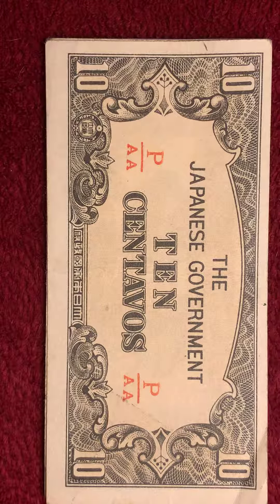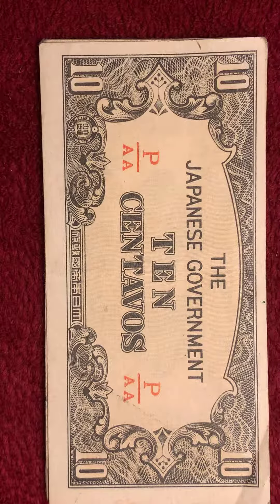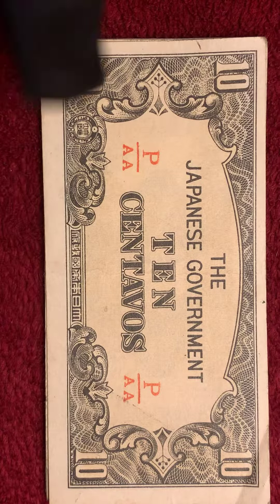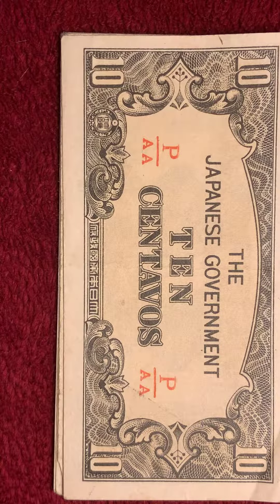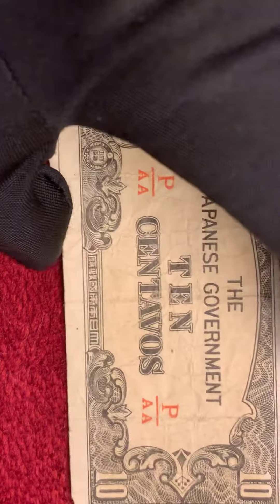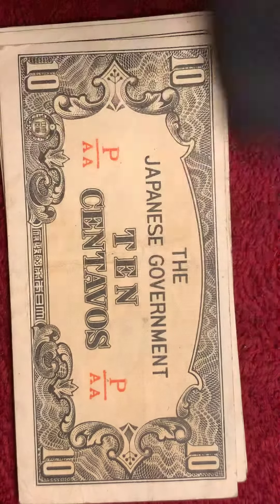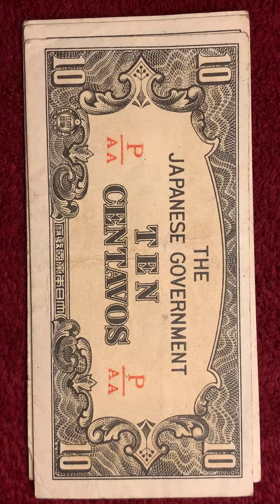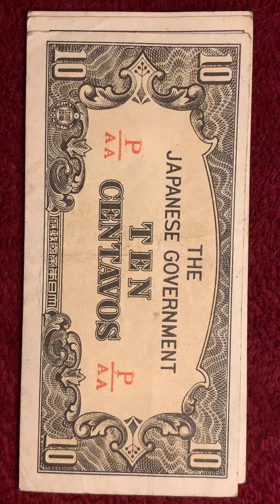WW2 Japanese Centavos